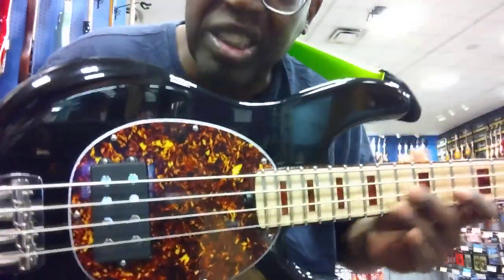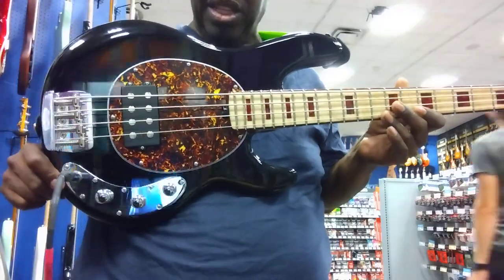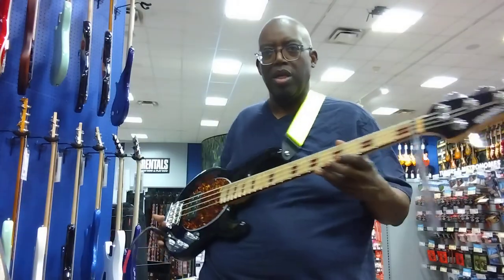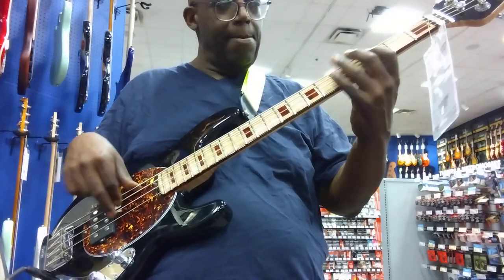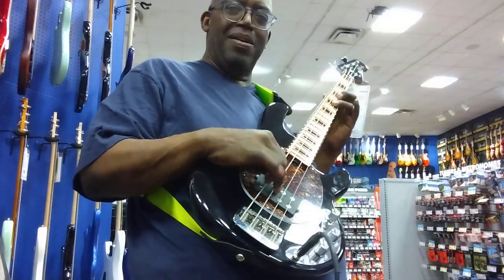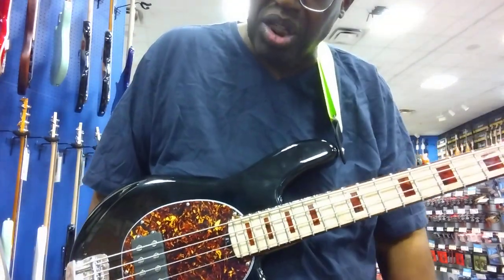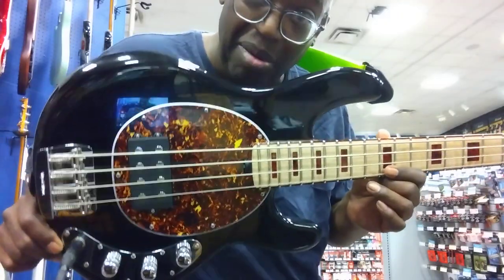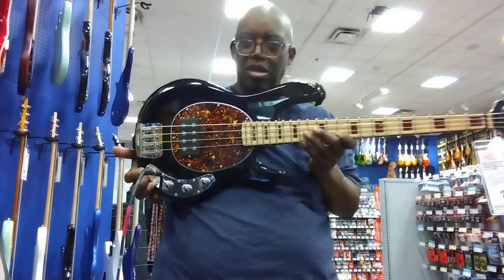EB MUSICMAN BFR Bombshell IV Bass - maxproud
Rare and lovely short scale bass! American made and sounds excellent 👍!